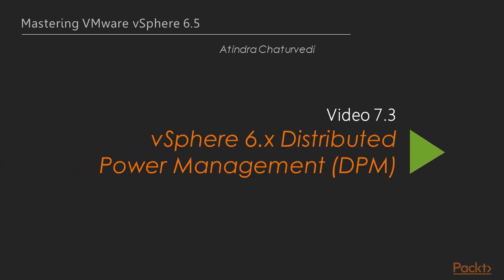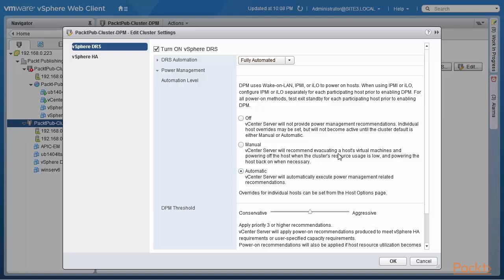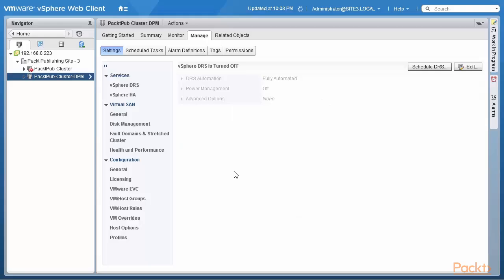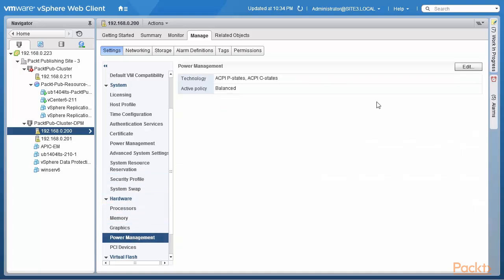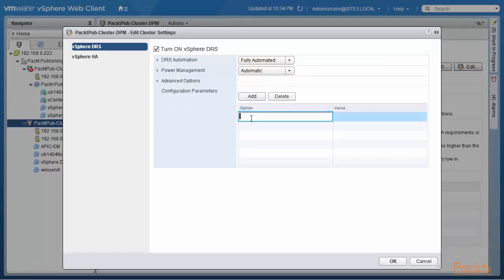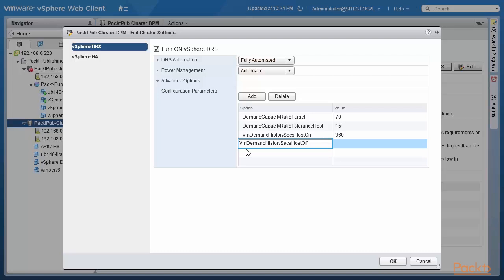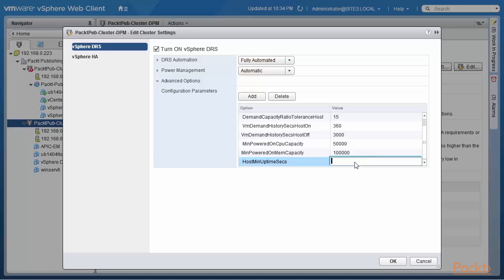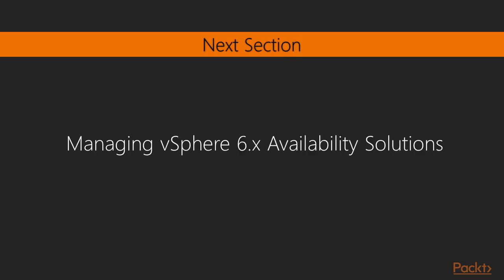Video 37: vSphere 6.x Distributed Power Management (DPM)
Video 37: vSphere 6.x Distributed Power Management (DPM) | Administering and Managing vSphere 6.x Resources